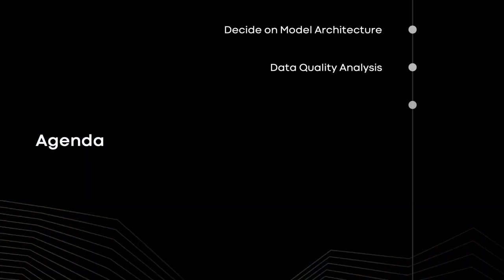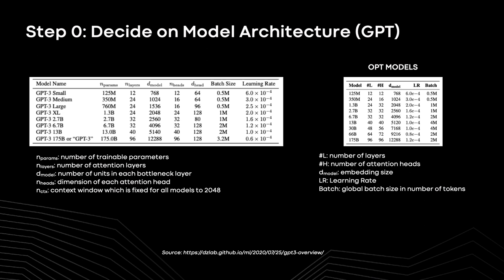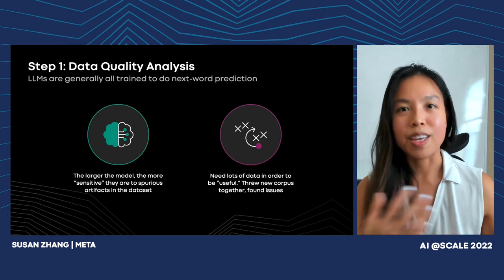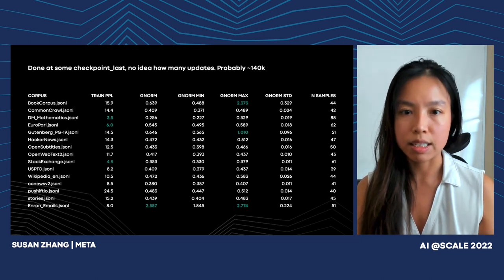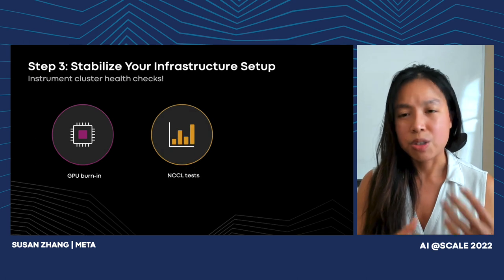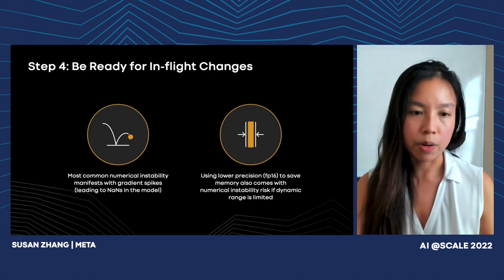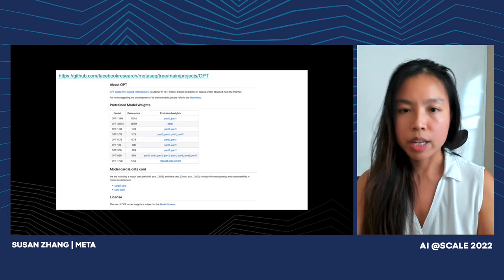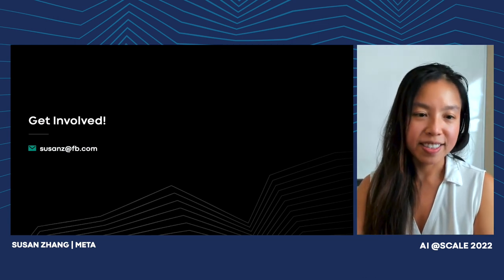OPT-175B: LLM Development Lifecycle & Challenges | Susan Zhang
This talk will be walking through the development life-cycle of OPT-175B, the first 175B-parameter language model that has been made publicly available for research-use in May 2022. Topics covered will include limitations of transferring results from small-scale experiments, working around hardware failures compounded at scale, numerical instabilities that may occur mid-way through training, amongst others.